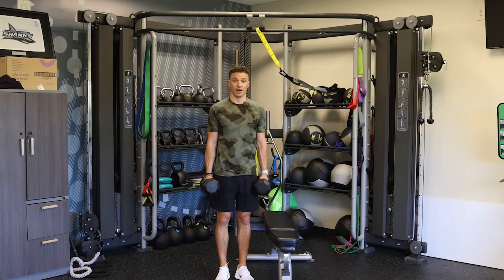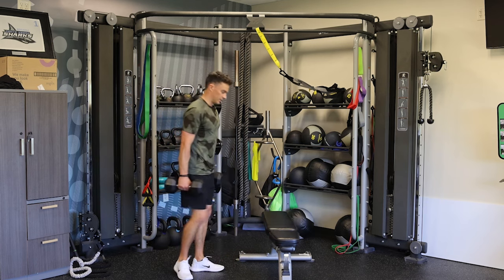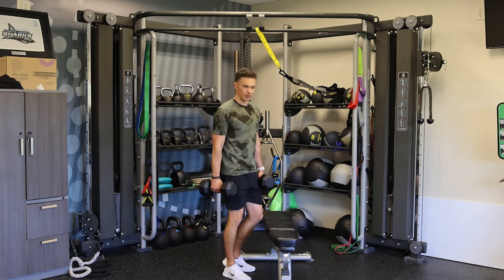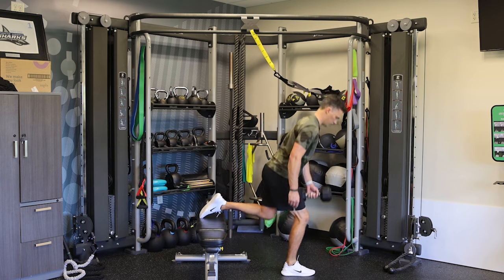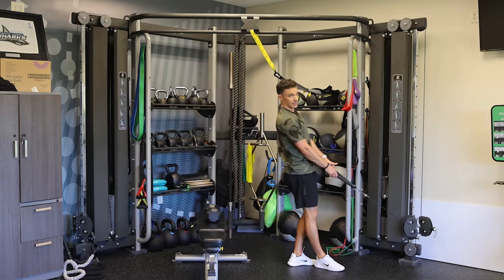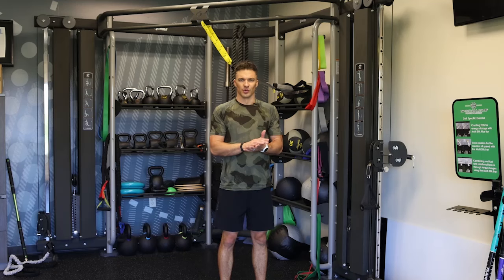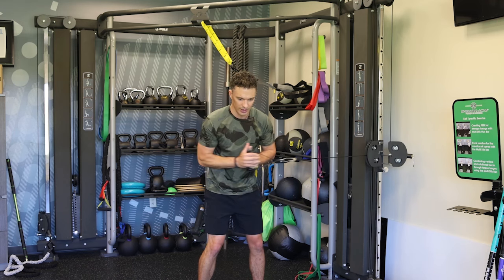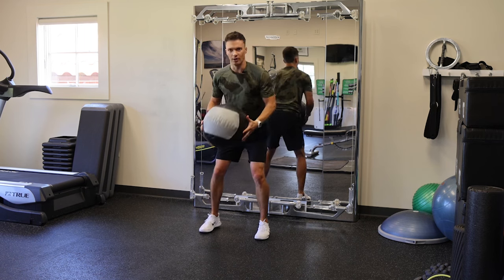Strength Training for Elite Golfers!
🏌️‍♂️⛳ Elevate your golf game to new heights with our latest video on Strength Training for Elite Golfers! 🏋️‍♂️ In this comprehensive guide, we dive deep into the world of targeted exercises and training techniques designed specifically for golfers looking to reach the pinnacle of their performance.

🔥 Unleash the power within your swing and enhance your overall athletic ability with expert insights from top fitness trainers and golf professionals. Whether you're a seasoned pro or an aspiring elite golfer, this video is packed with actionable tips and exercises to take your strength training regimen to the next level.

🏋️‍♂️ Key Highlights: On this Channel
1️⃣ Tailored Workouts: Discover a series of golf-specific strength exercises meticulously crafted to enhance your core stability, flexibility, and explosive power.
2️⃣ Injury Prevention: Learn essential techniques to prevent common golf-related injuries and improve your longevity on the course.
3️⃣ Nutritional Strategies: Explore the crucial role of nutrition in optimizing your strength training program for peak golf performance.
4️⃣ Pro Insights: Gain exclusive insights from elite golfers who have successfully integrated strength training into their routines and witnessed game-changing results.

🎯 Whether you're aiming to add extra yards to your drive or improve your overall consistency, this video is your go-to resource for unlocking the full potential of your golf game. Don't just play, dominate the course with the right strength training regimen!

Let's tee off towards a stronger, more powerful, and successful golf journey together! ⛳💪

🚀 Ready to transform your game? Watch now and let's elevate your golf experience!